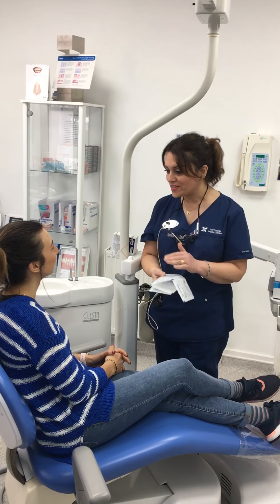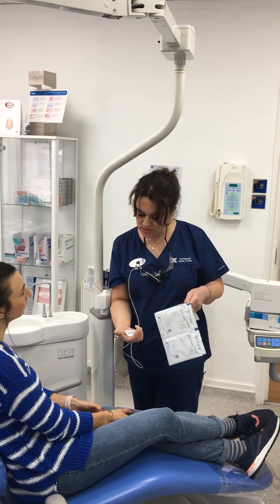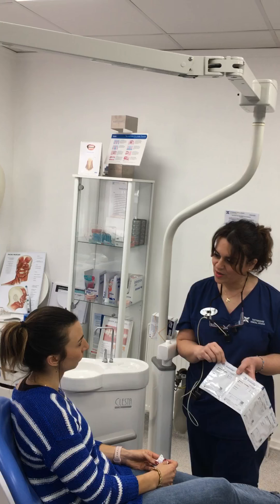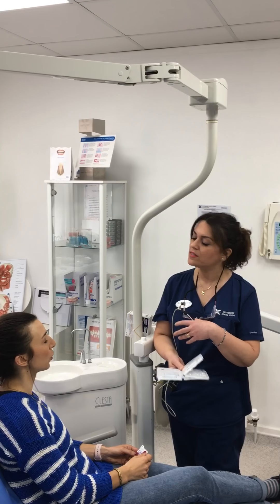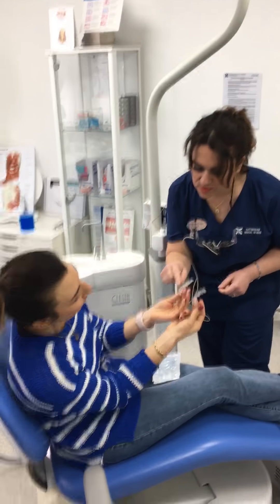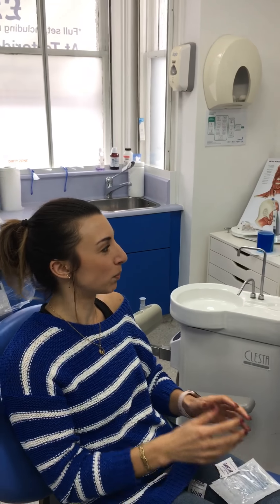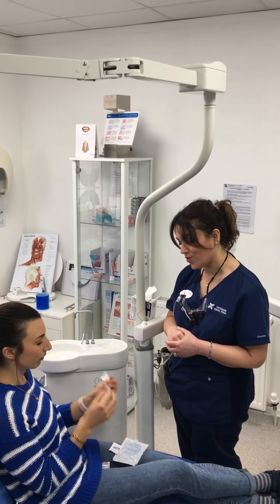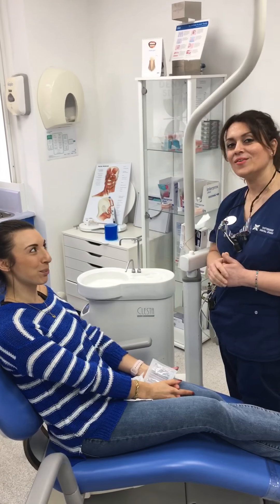Invisalign journey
Dentist instructions to a patient starting Invisalign